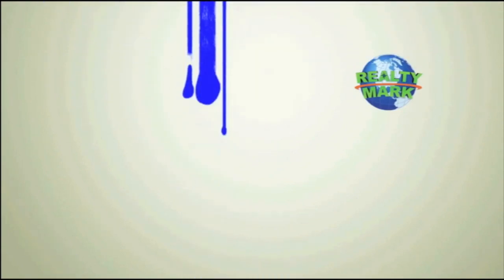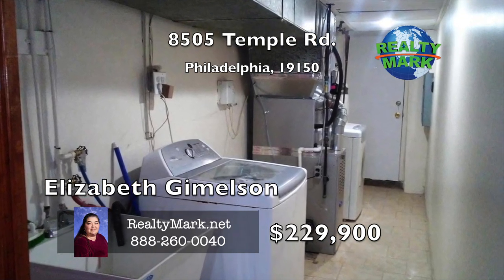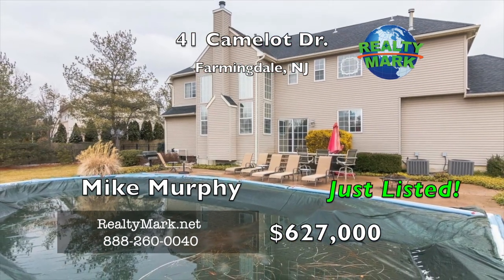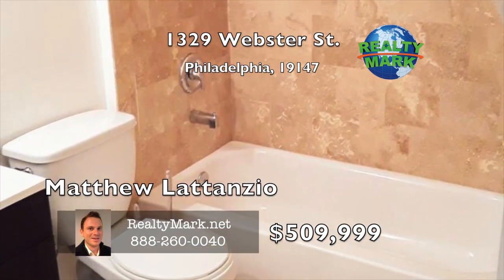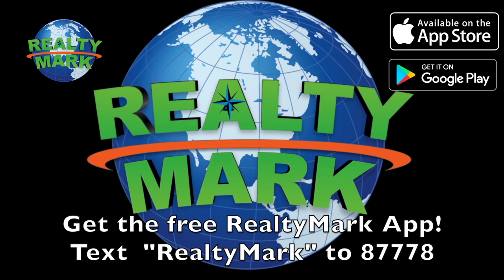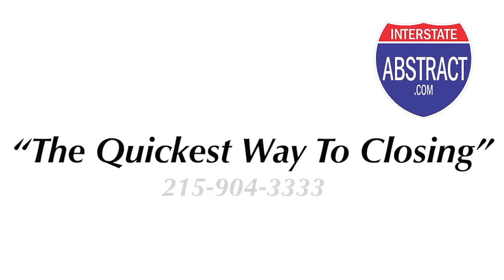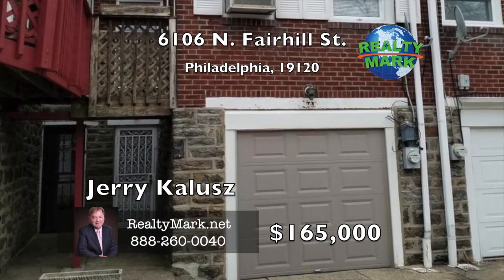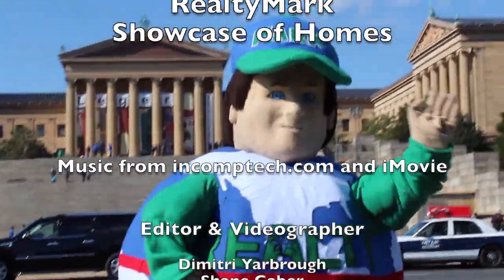RealtyMark Showcase of Homes March 31 2019